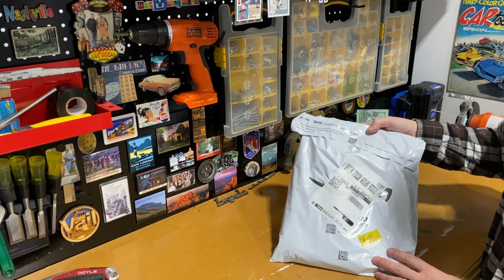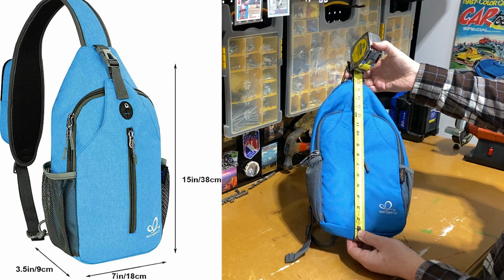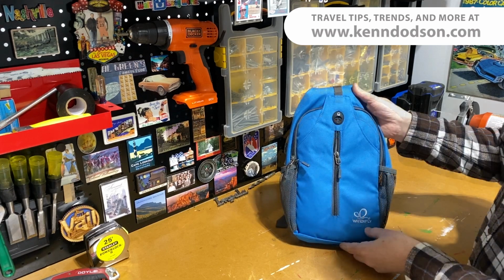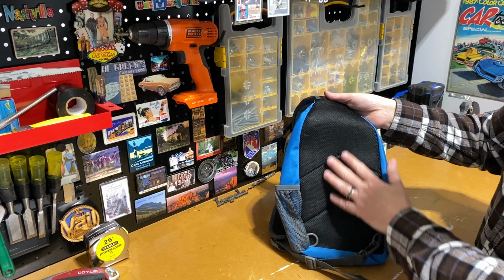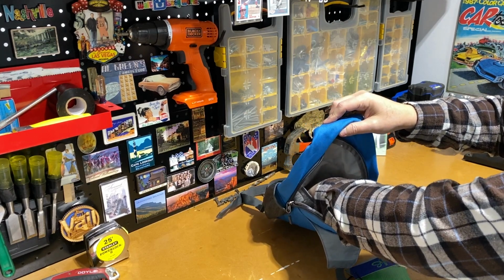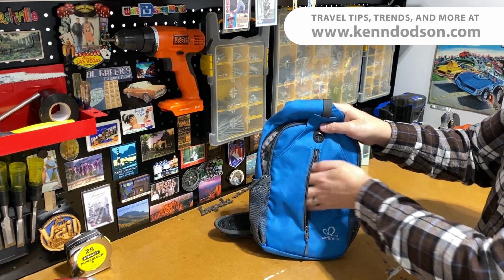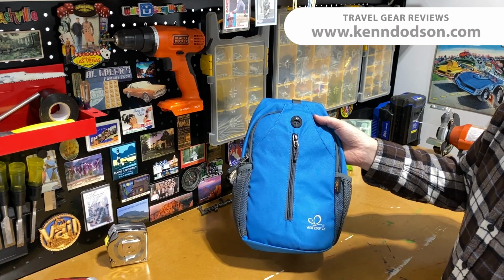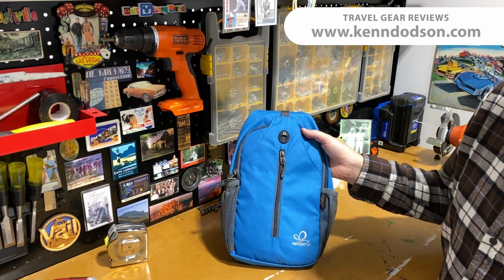Honest Reviews: BEST DAYPACK on Amazon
4.5/5 stars across 30,000 reviews can't be wrong, or can it? We'll find out in our honest unboxing and product review of the #1 bestselling daypack on Amazon.com. For travel, hiking, and daily use, we'll see if this really is the best daypack for your trips to Thailand, Yellowstone, Alaska and more!